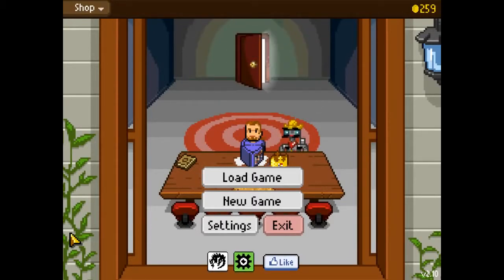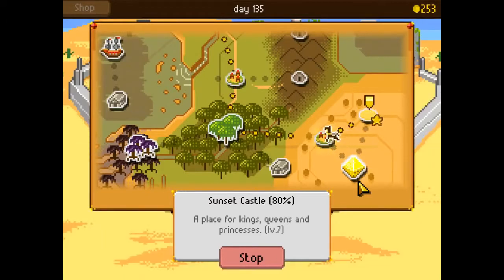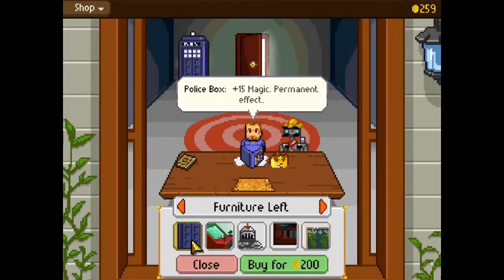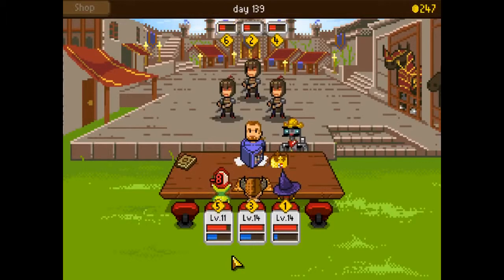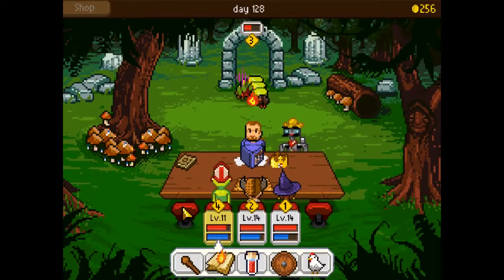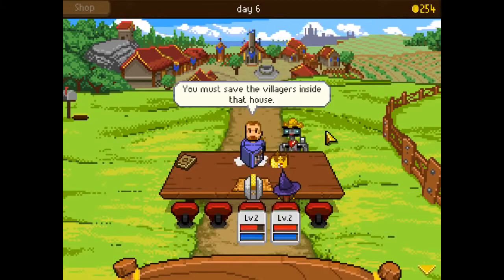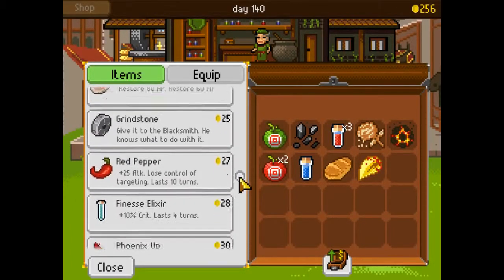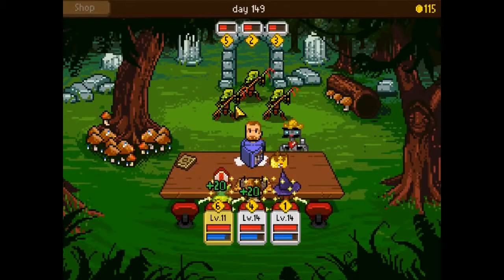Knights of Pen and Paper +1 Review [8BitMom]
This was a review I did for Shoost.co which doesn't exist anymore... But the game does!